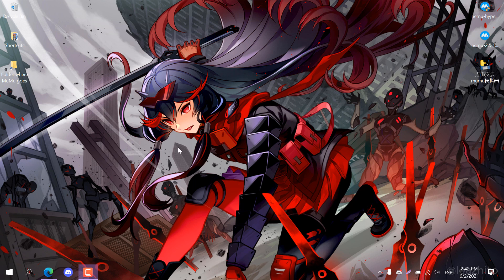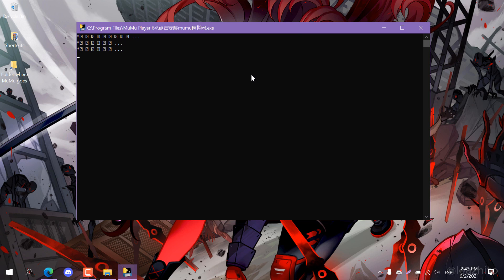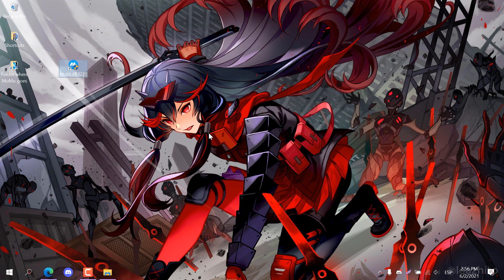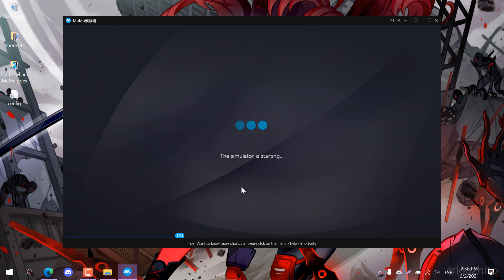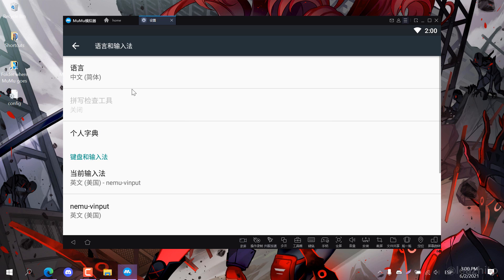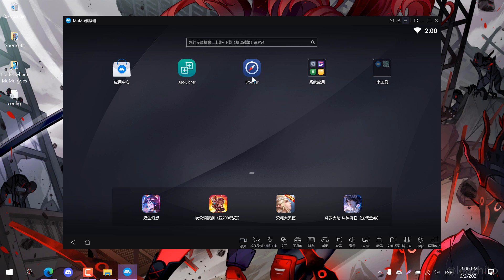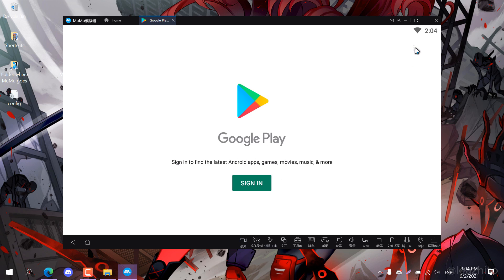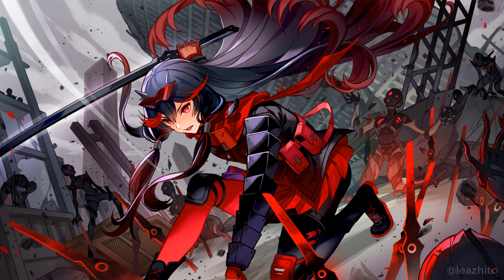[OUTDATED] How to install MuMu Player 6 CN 64 bit + update + change language + Google Play - 2021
Welcome back to another video! Today we will learn how to install the 64 bit version of the chinese Android emulator MuMu Player, the so called "Punishing: Gray Raven PC client", due to the amazing performance of the game on said emulator and the partnership it has with the developers.

Installing the chinese 64 bit Blue version of this emulator is not as easy as just going to the website (mumu.163.com) and downloading the installer, due to some kind of error that has not been fixed yet. So, lets see how we can properly install the emulator, update it, change language to English and even install Google Play Services!

REMINDER: MuMu CN has two different clients. The "Orange" variant, meant for low end PCs and with some difficulties to install western games; and the "Blue" variant, the one we will install on this video. If you want to try the Orange variant, visit the link I mentioned in the last paragraph and download it with the big orange button.

PLEASE FOLLOW ALL STEPS CAREFULLY. NONE OF THE STEPS SHOULD BE SKIPPED TO SAVE TIME, PLEASE JUST BE PATIENT WHEN INSTALLING.

Closed captions are currently WIP.

-  RESOURCES -

P:GR Fandom Discord server (game help and tech support, feel free to ping me for help)

BGM (from Punishing: Gray Raven OST):
- RabbitJ - Dancing Tonight feat. 夏铜子
- Haloweak - NARWHAL
- GhostFinal - HIKARI
- Haloweak - 傀儡 曲

HUGE thanks to Orbit for making the original Imgur guide, thanks to EmoArtz for helping me with the Text To Speech and thanks for the P:GR Ascendants community for all the work they have been doing. Keep it up!

I really hope this guide was useful to you. Any suggestions or questions please let me know.

Thanks again for watching and have an amazing day!